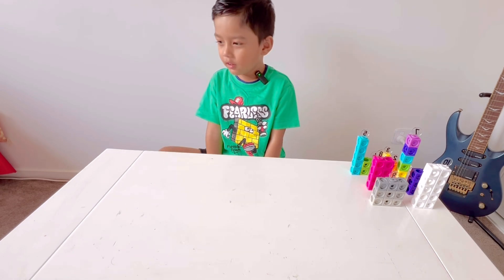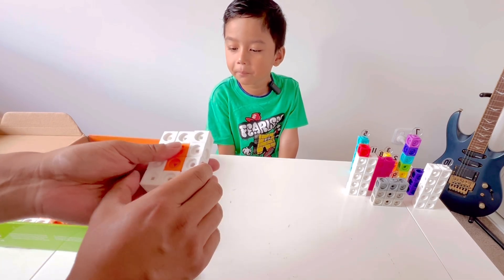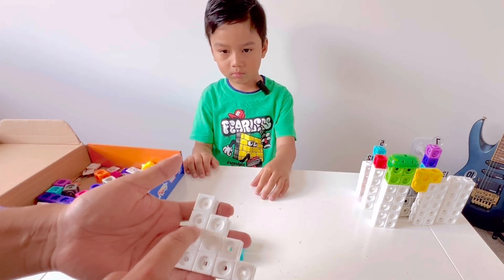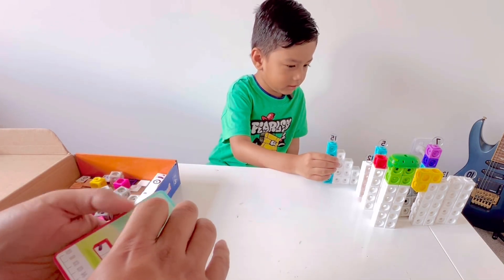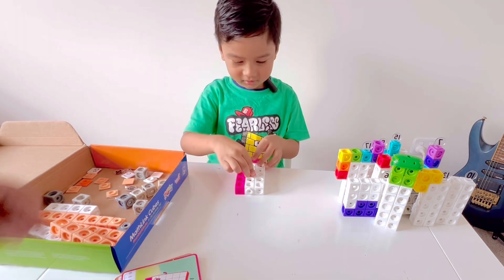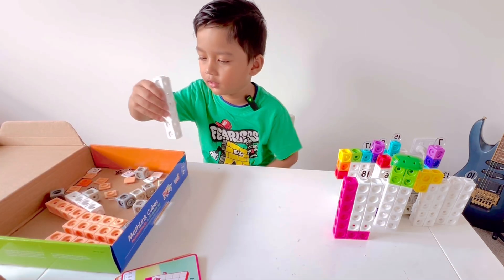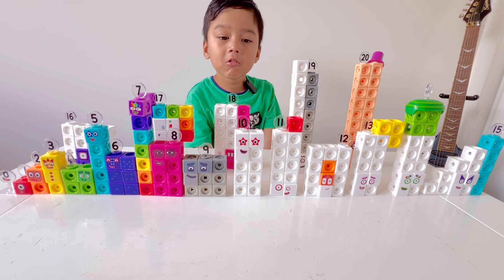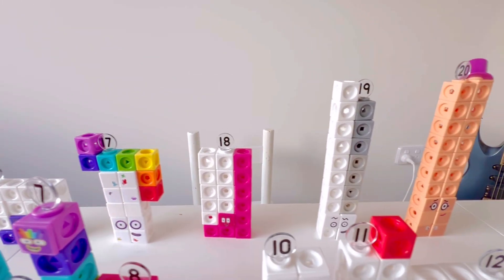Numbers Blocks 11 - 20 Activity Set | Learn Numbers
Learn numbers with number activity blocks